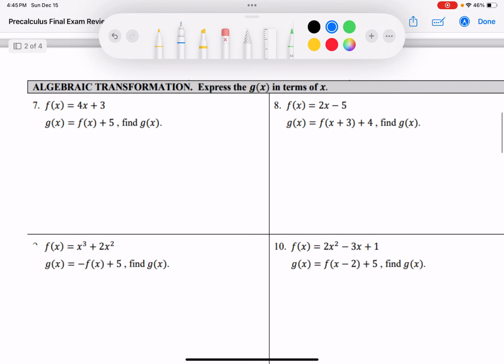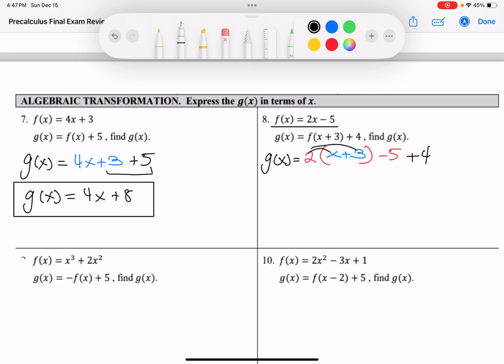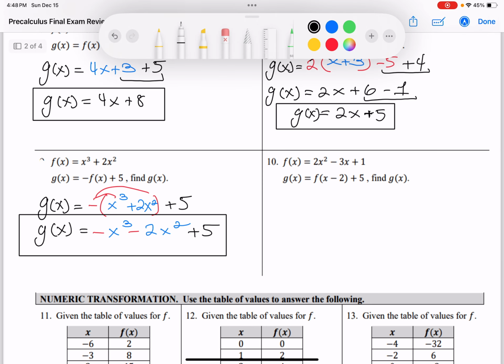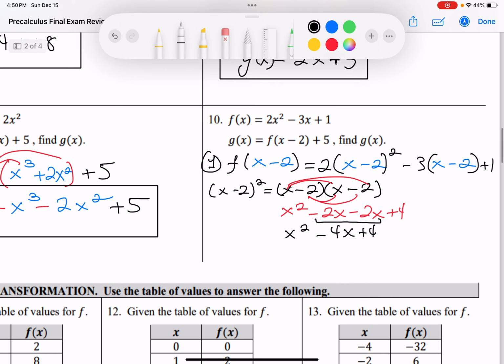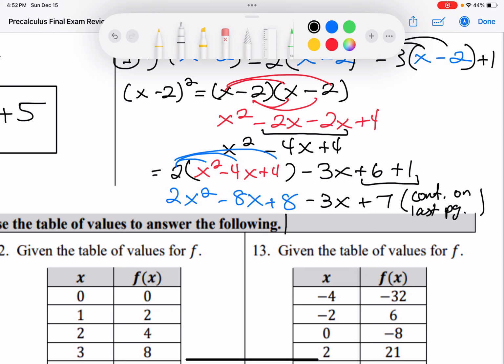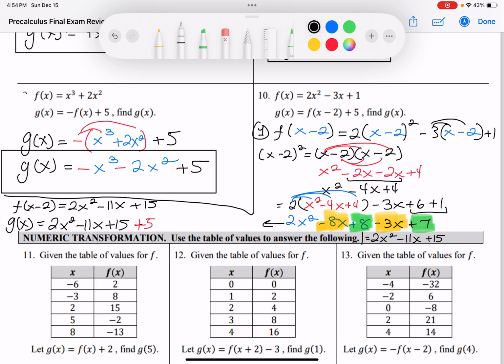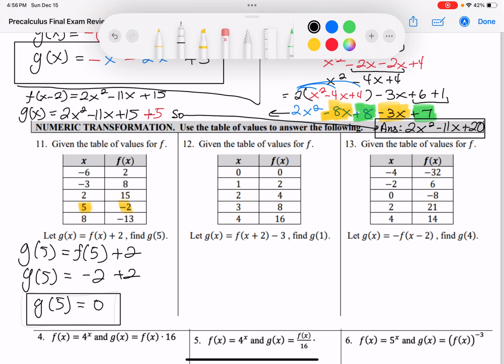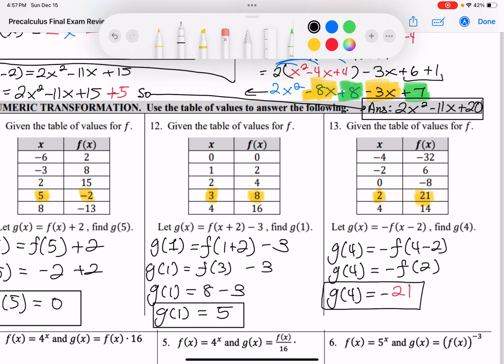Section 2: Function Translation algebraically